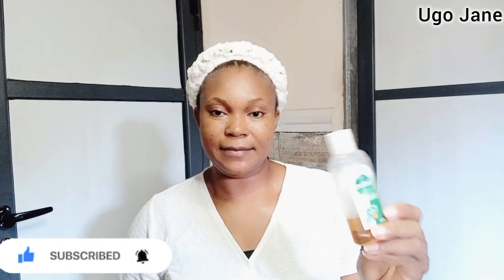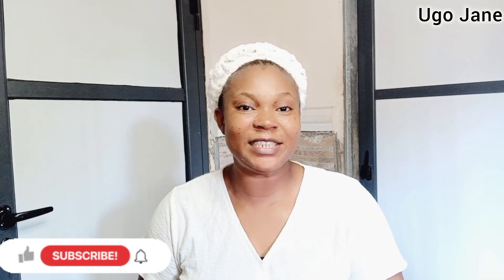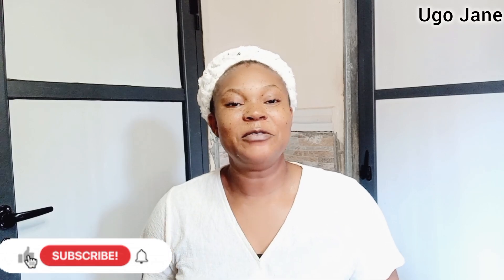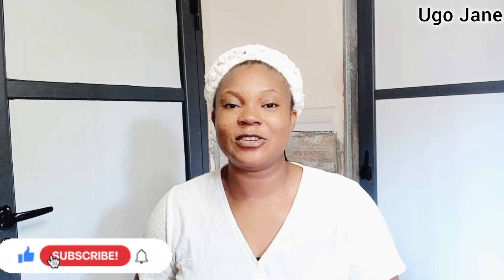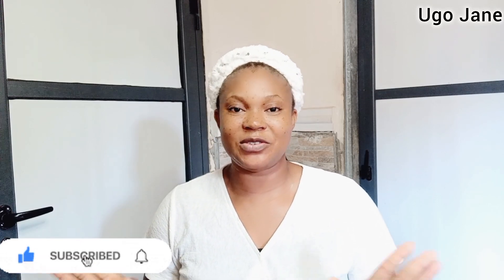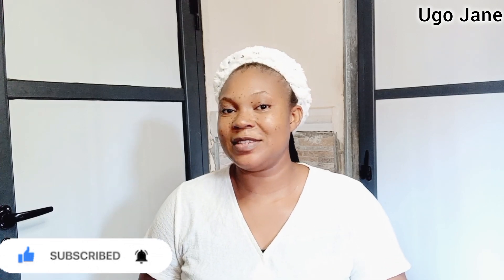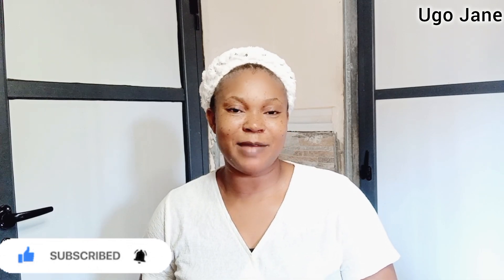How to Use Detol Antiseptics to Clear Acne in 3days./Get rid of acne & pimples in 3days.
Hi,

In this video I showed the appropriate way to use Detol Antiseptics to clear pimples and acne in 3days/ Get rid of acne in 3days.

kindly watch till the end so that you don't miss any Step/information,

Fb... Ugochukwu Jane Ezinne